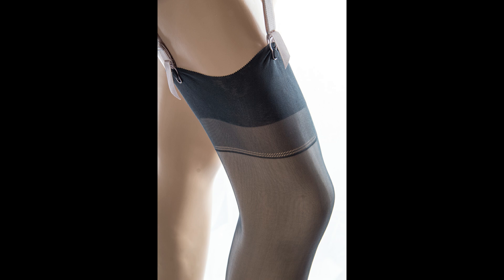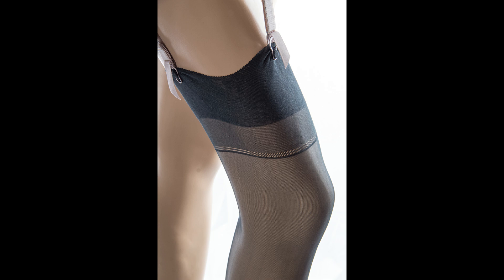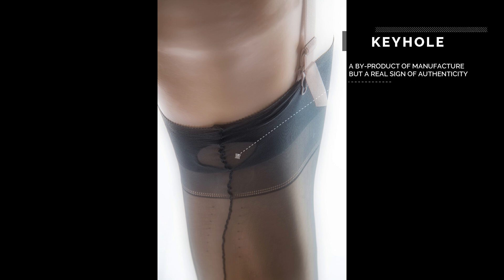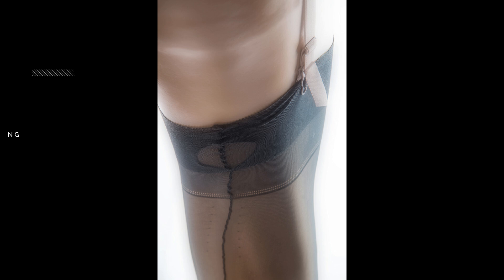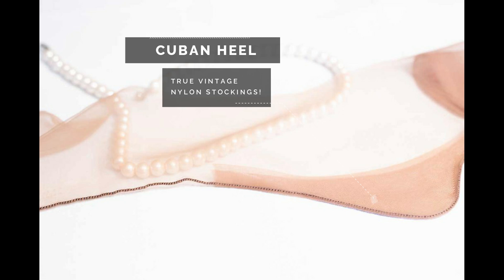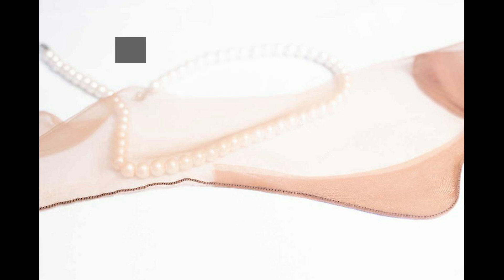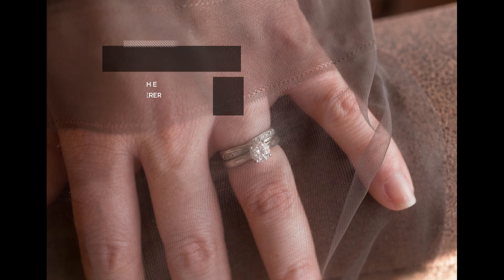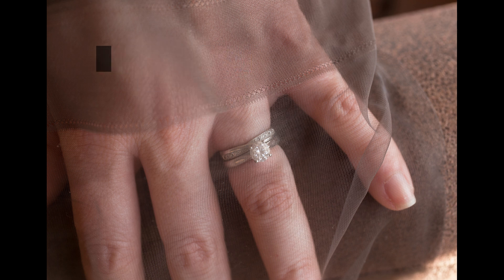Fully fashioned seamed nylon stockings explained.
ABOUT ME: Hi, I'm Emma from Nylon Nostalgia - and in this short video I highlight the features of vintage fully fashioned seamed nylon stockings as a helpful guide for anyone buying stockings, possibly for the first time.

This video accompanies my article giving advice about buying fully fashioned and seamed nylons on Nylon Nostalgia's 'Nylon Stocking Information Page'.  For stocking aficionados only!

I have a BA (Hons) in Fashion and Dress History, I am an incurable vintage aficionado and provider of the most adorable vintage lingerie imaginable.

I offer online sales of exquisite vintage lingerie from the 1940's, 1950's and 60's. With well over 5000 adorable vintage slips in stock, plus many other types of lingerie such as knickers, bras - including bullet bras, suspender belts, corsets, etc. I am proud to supply film and TV studios, theatres, serious collectors, as well as casual one-off purchasers looking for that something special. I specialise in beautiful vintage Perlon slips and quite probably hold the largest stocks of these incredibly lovely creations available online.